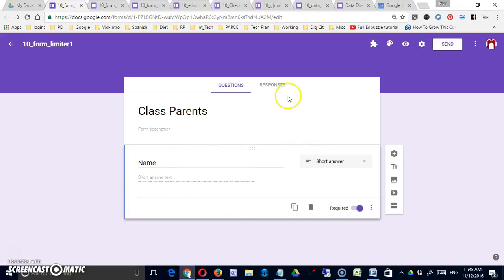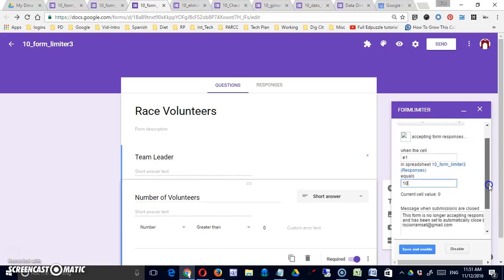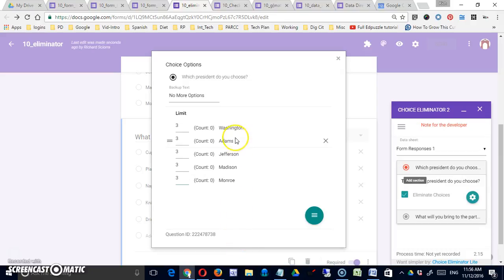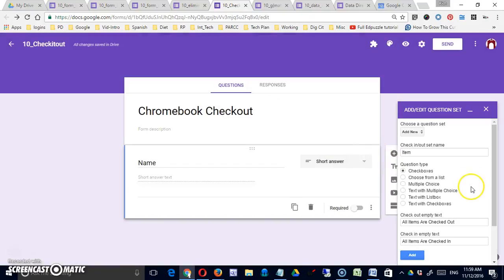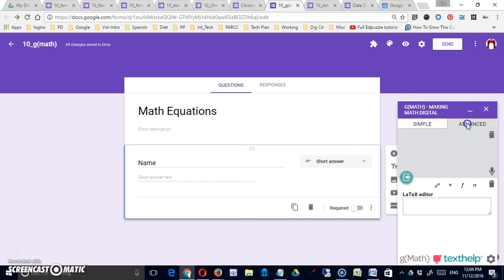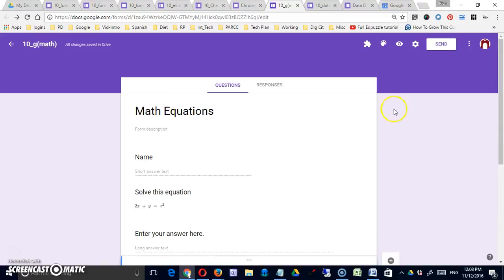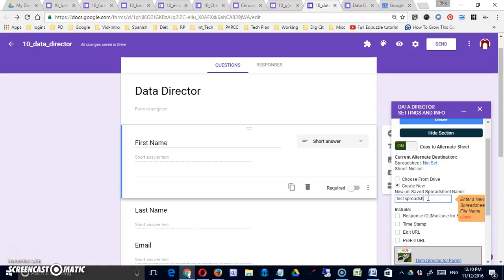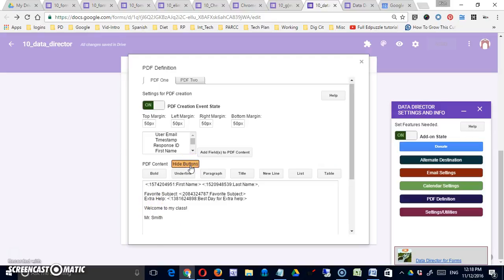Google Apps and Extensions for Writing and Research: